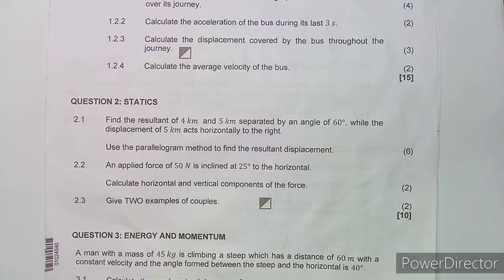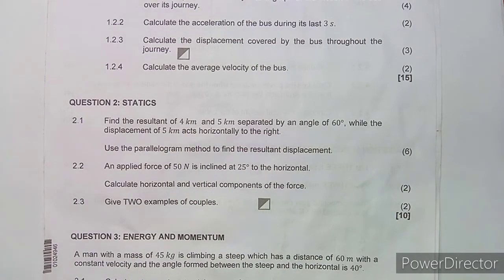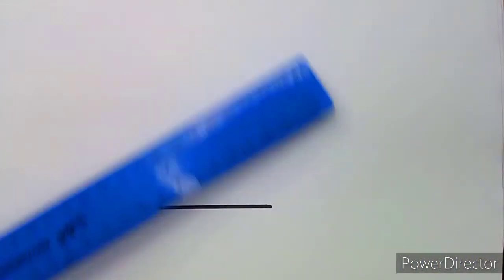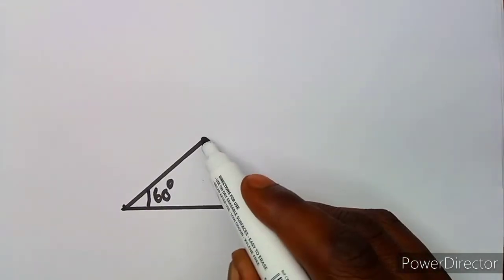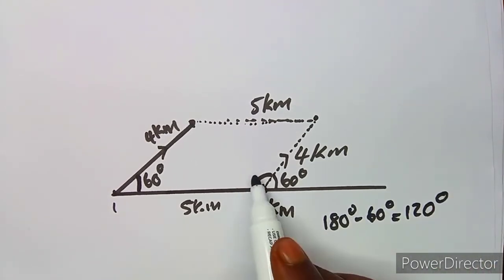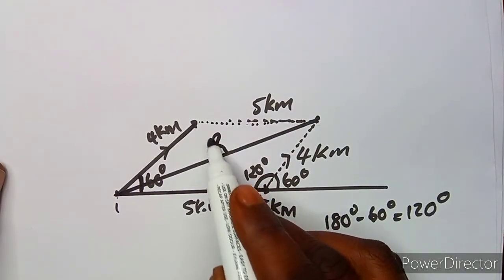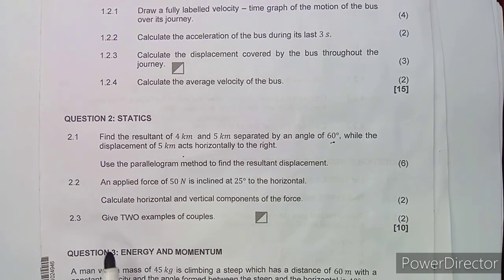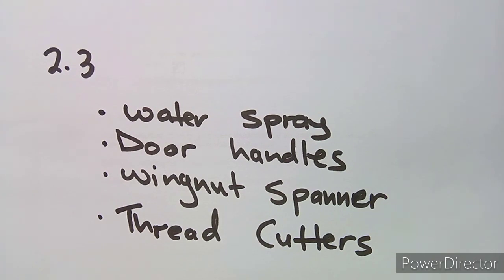Engineering Science N2 Statics February 2022 Exams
Engineering Science N2 Statics February 2022 Exams ‎@Maths Zone African Motives

Engineering Science N2 Statics.
Engineering Science N2 February 2022 Exams.